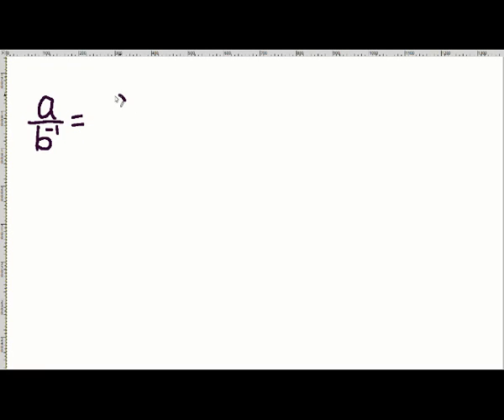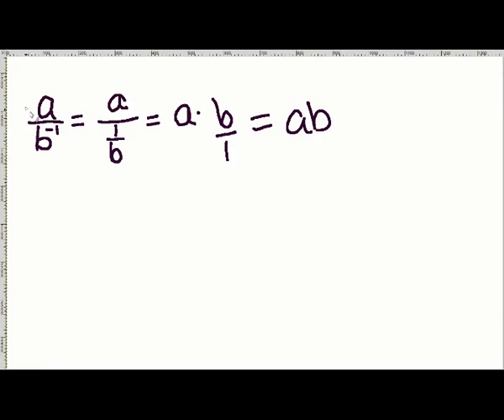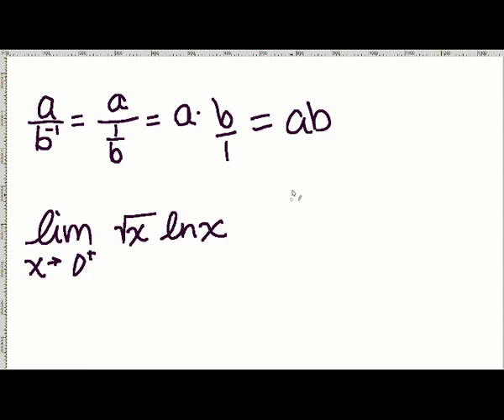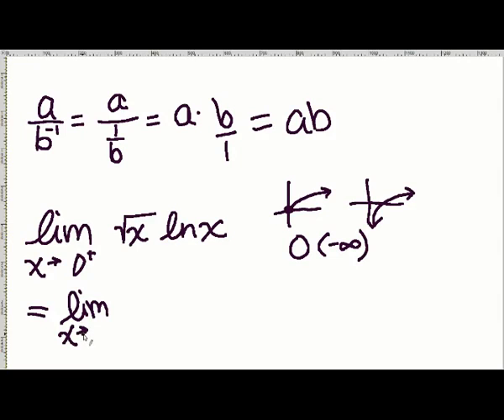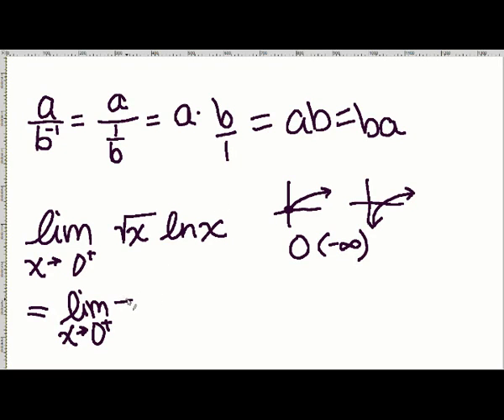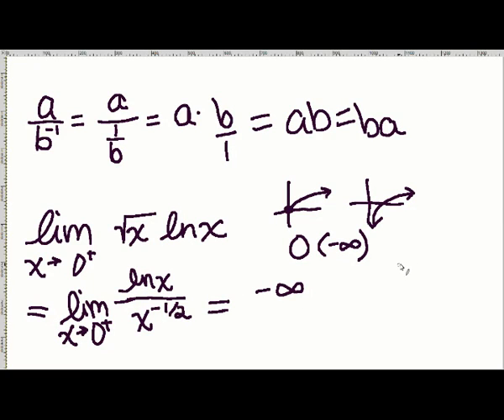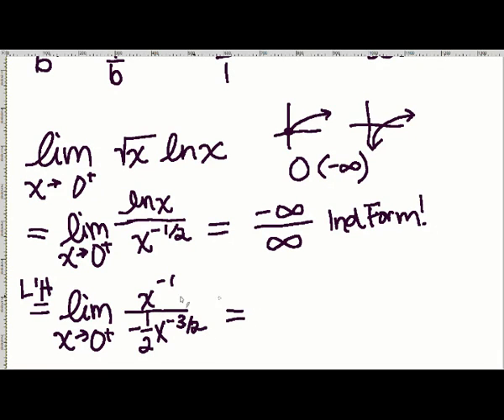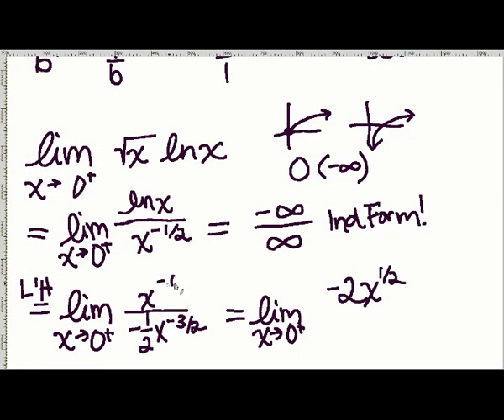Explanation: How to solve 0*infinity limits